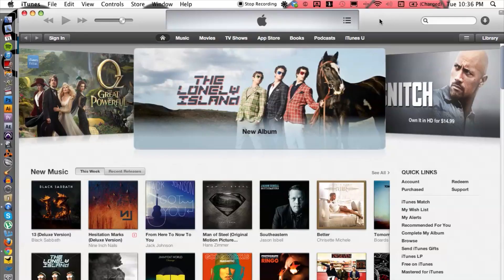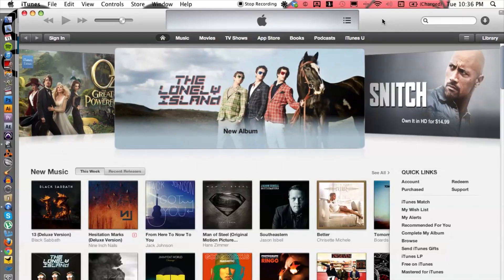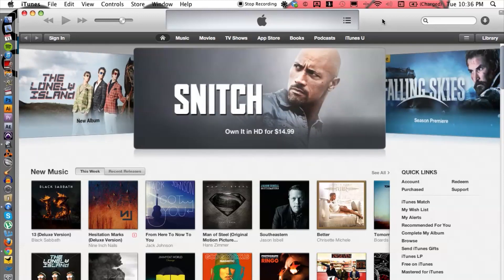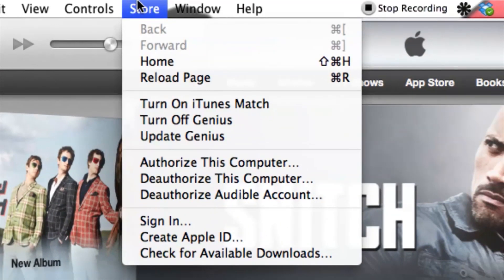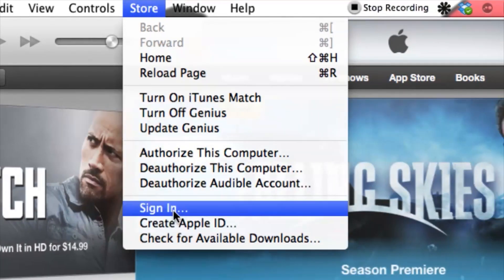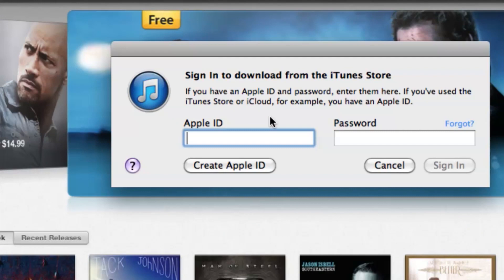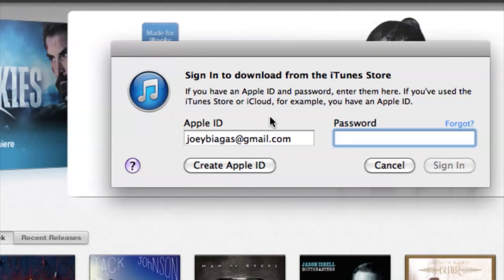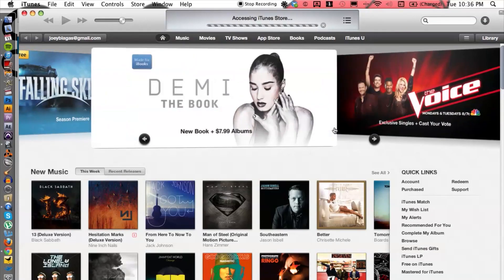What Does It Mean When iTunes Says You Are Not Authorized for Apps? : iTunes Use & Media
If iTunes says that you are not authorized for apps, you may be signed into the wrong Apple ID. Find out what it means when iTunes says that you are not authorized for apps with help from a digital media expert in this free video clip.

Series Description: Apple's iTunes is still the best way to interface with an iOS device regardless of the type of computer that you use. Get tips on iTunes related media with help from a digital media expert in this free video series.